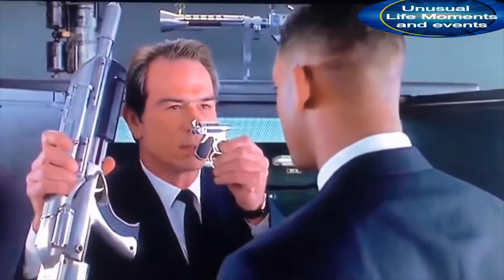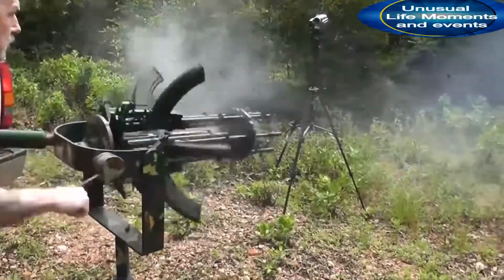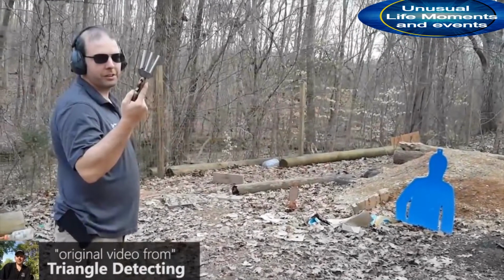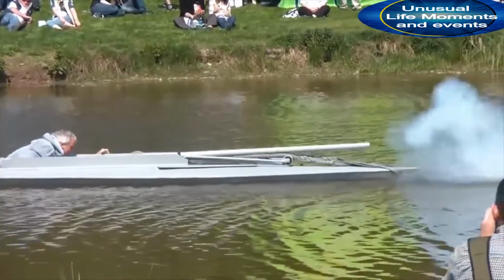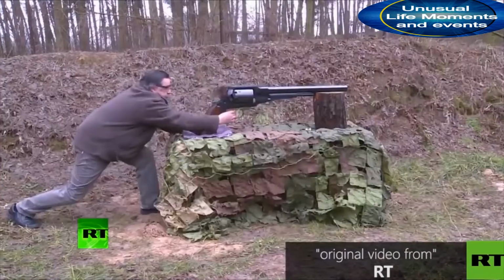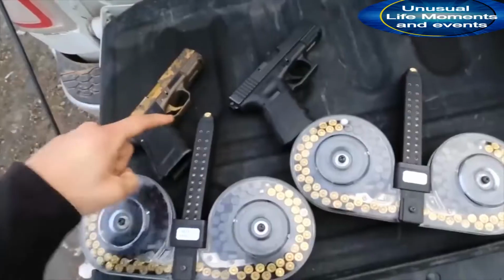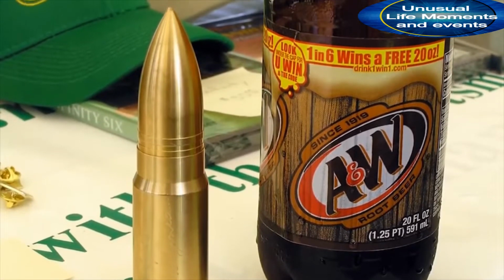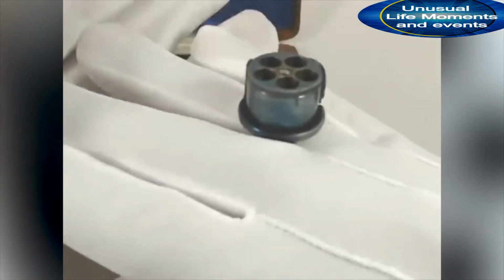Most unusual weapon testing videos of 10 insane weapons of all times